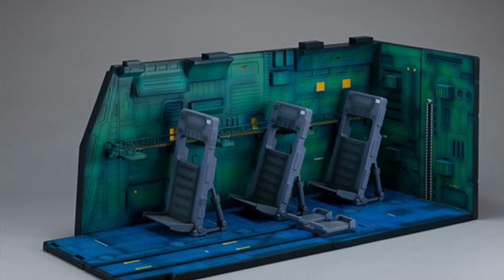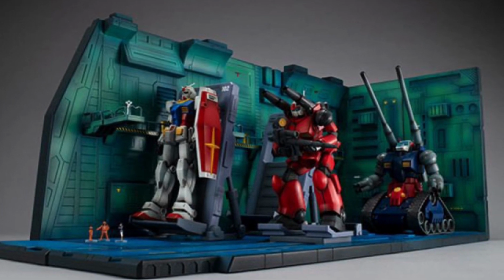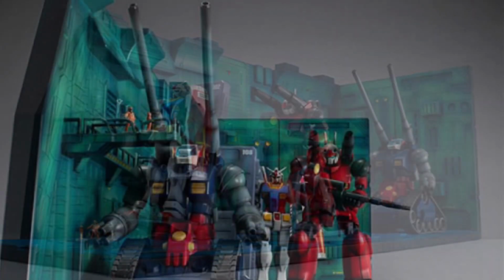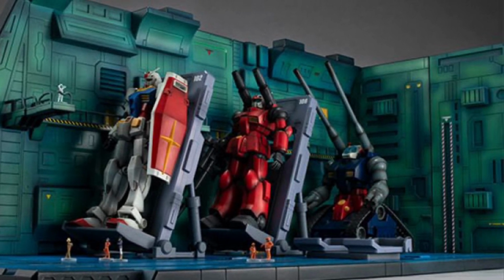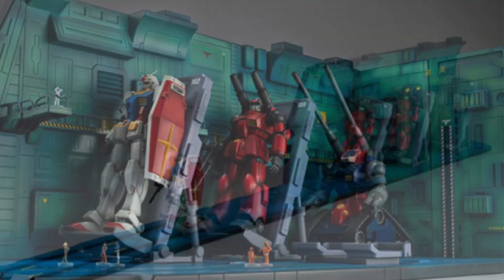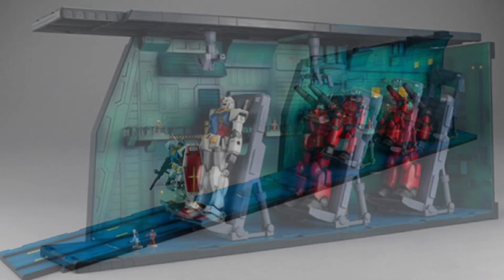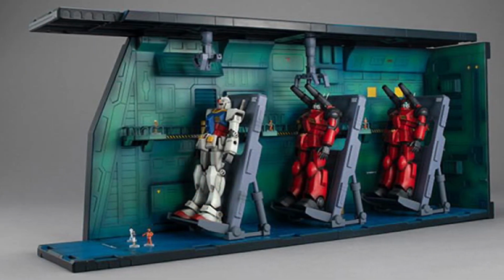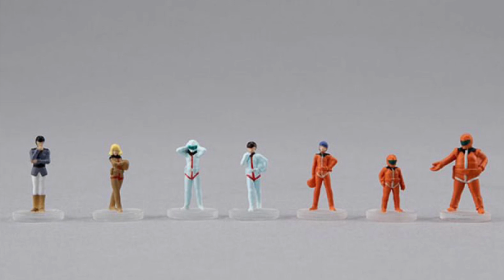New Mobile Suit Gundam (1/144 HG Series) White Base Catapult Deck Anime Edition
Available here